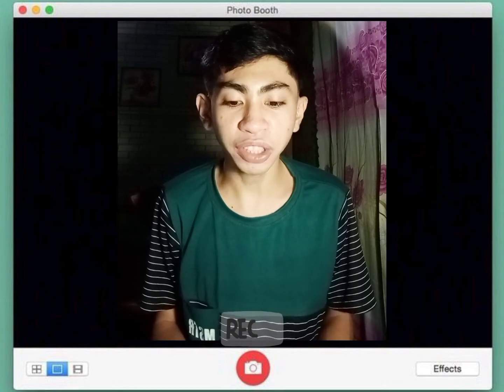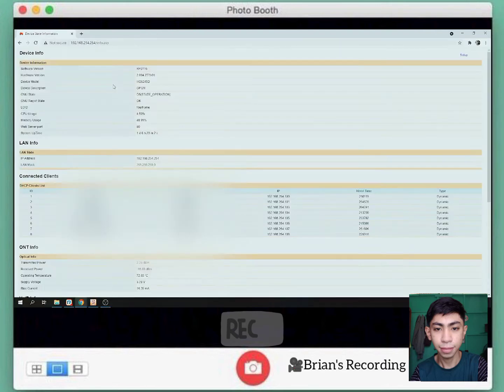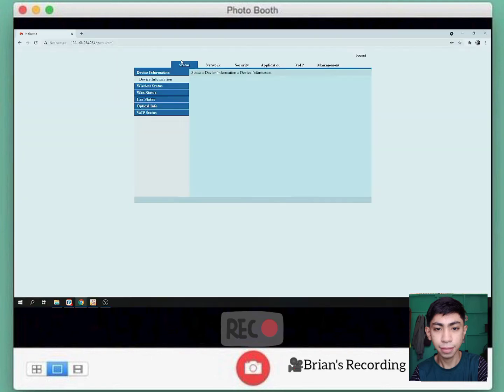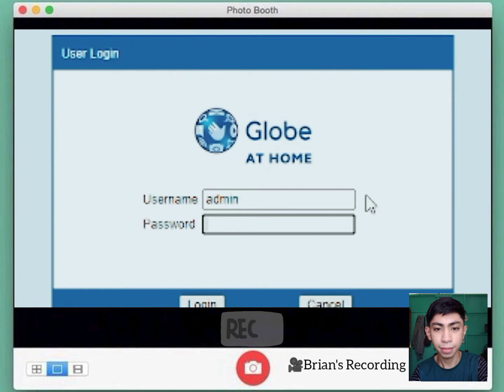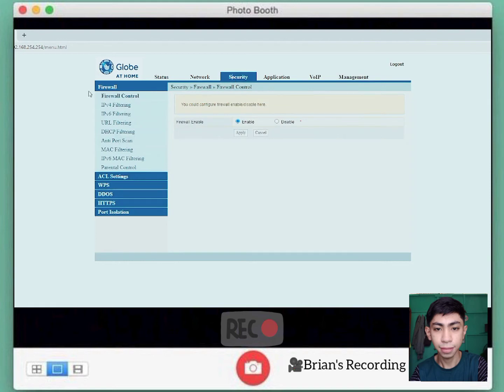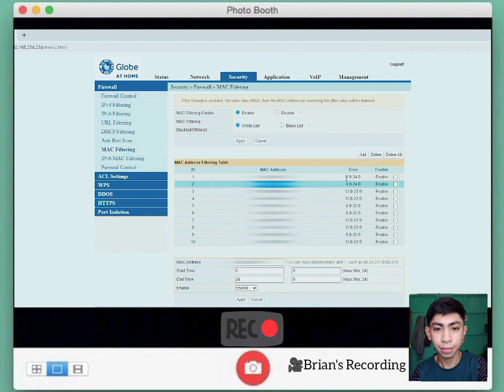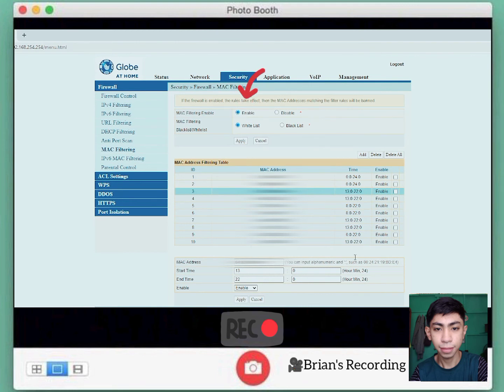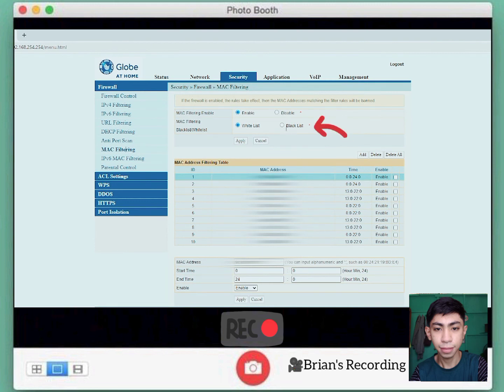MAC Filtering (Introduction to ICT Specialization Part 2)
Brian B. Cordova
BTLED HE-2